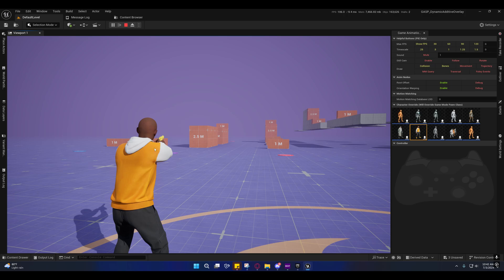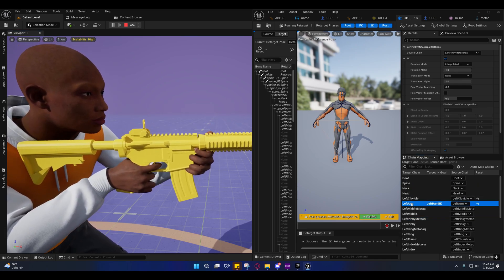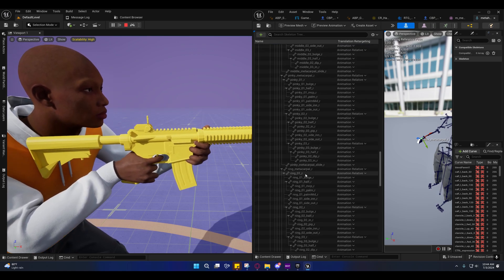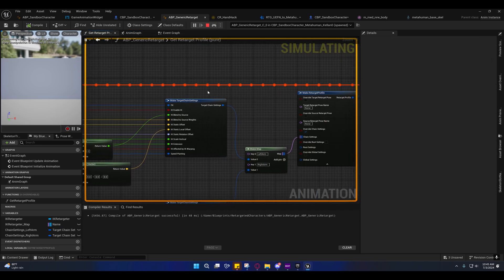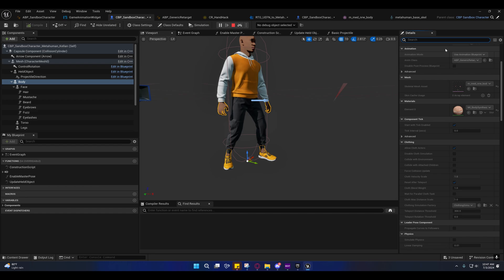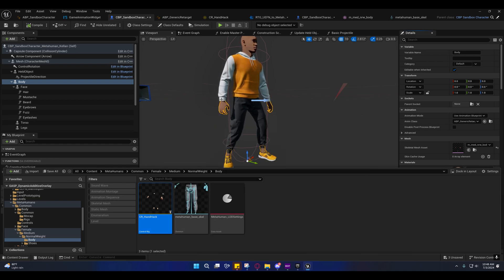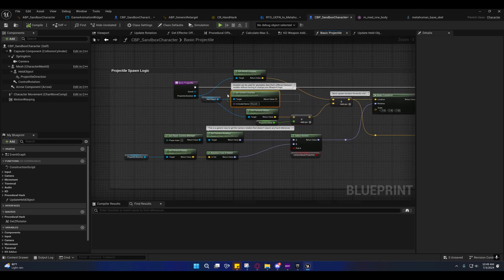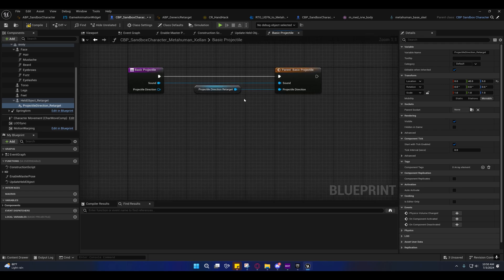Unreal Engine 5 - GASP DAO (Update 1.08 Live Retargeting)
In this video I'll discuss how to handle hand correction on Live Retargeted Characters as well as discussing the changes that I've made in the project.

0:00 Intro
1:05 Live Retargeting
6:15 Other Changes